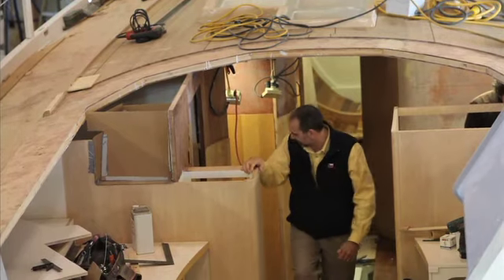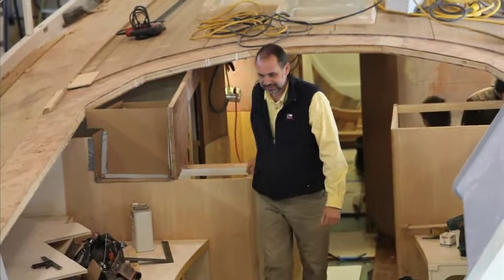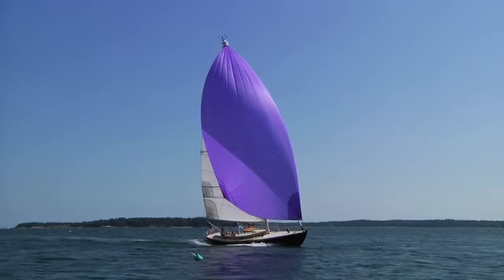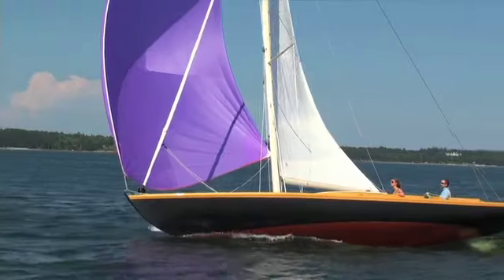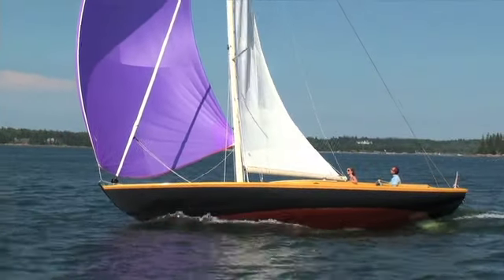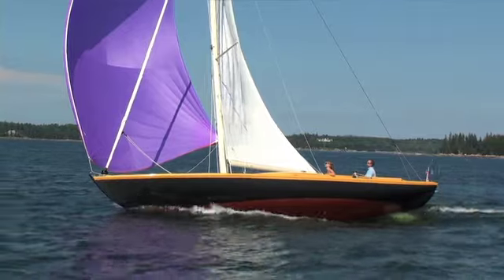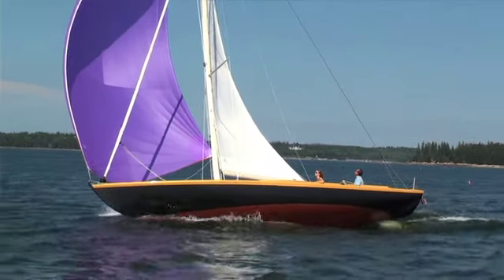"Returning" -- Stephens Waring Yacht Design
The video and stills I shot for Stephens & Waring Yacht Design in 2010 were used for promotional pieces that aired in 2011. David Berez of Post Office Editorial edited and directed the films. This is one of a series of films that David cut for them.